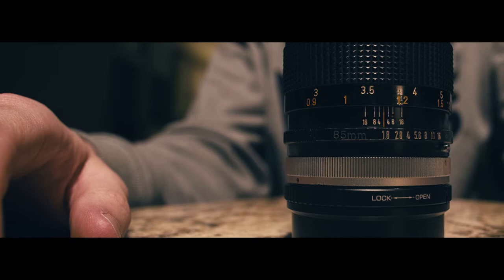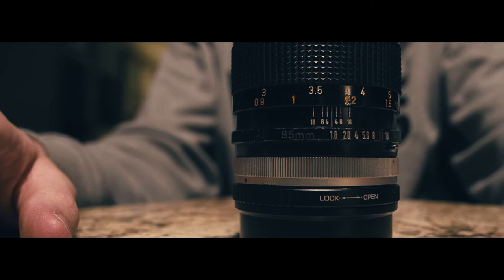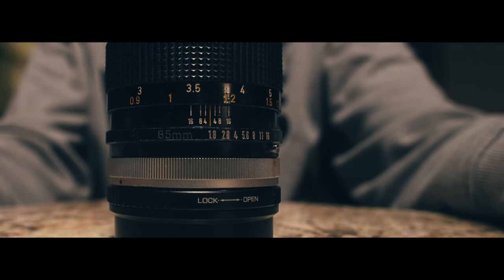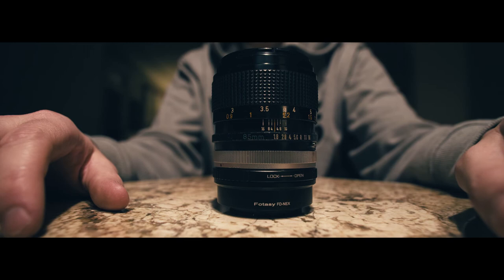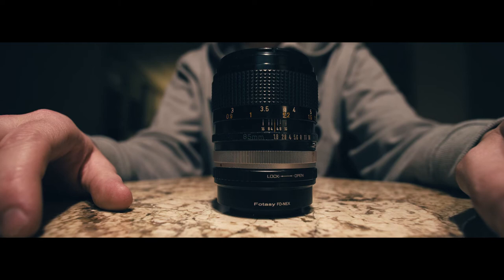Canon FD 85mm f/1.8 Review in 1 minute by Jake Gissler (WITH TEST FOOTAGE)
This lens is a vintage Canon FD lens adapted for use on a Sony E-mount camera.

Thank you all so much for watching, and your continued support.